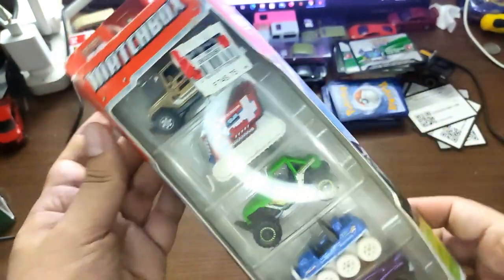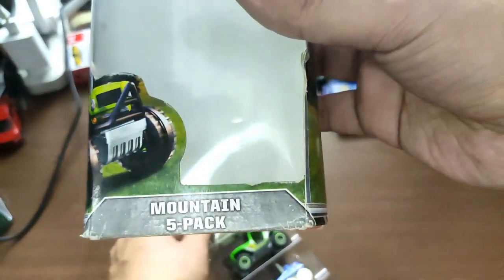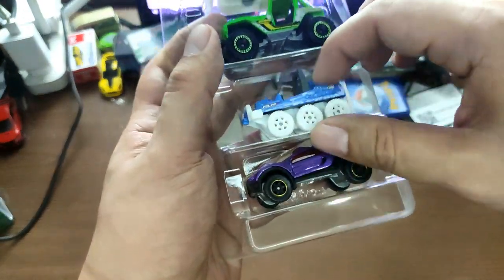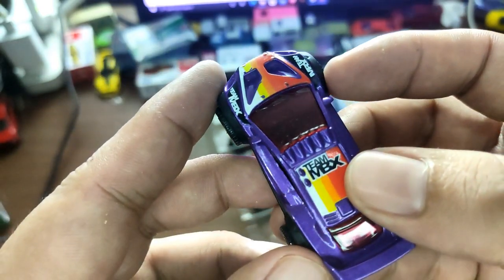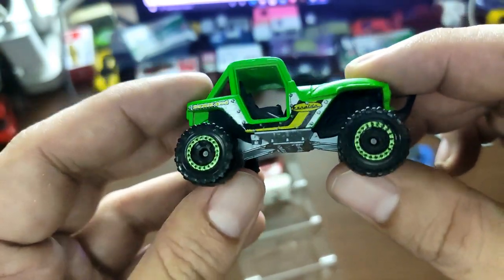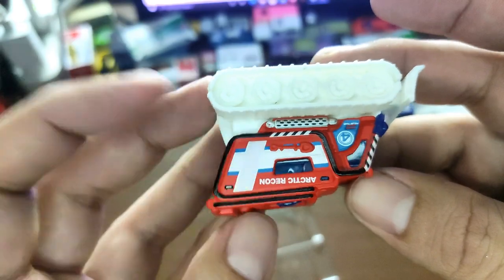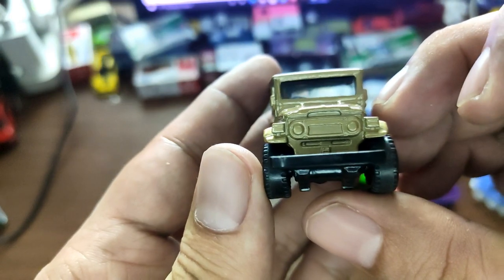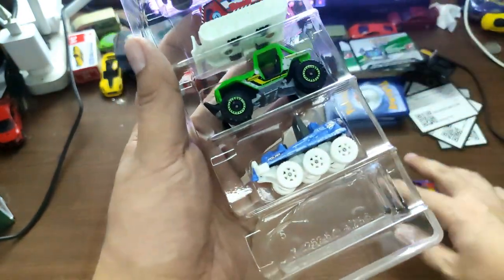Unboxing an Old Matchbox 5 Pack